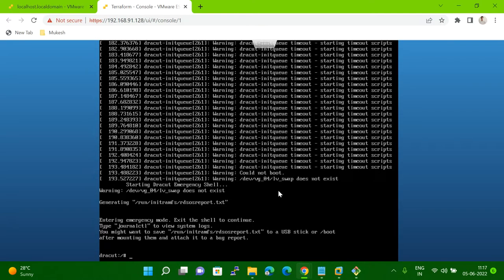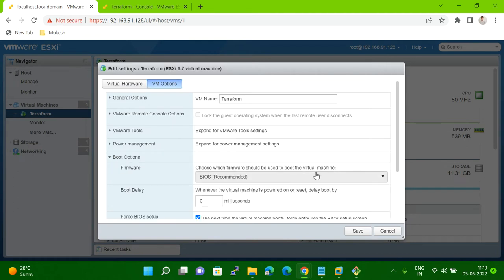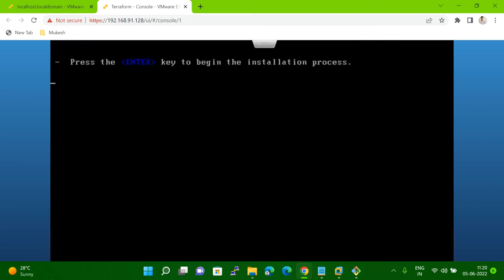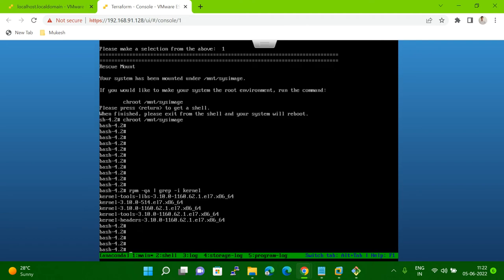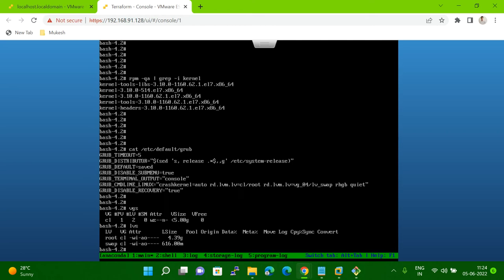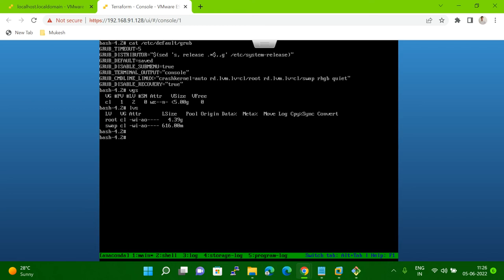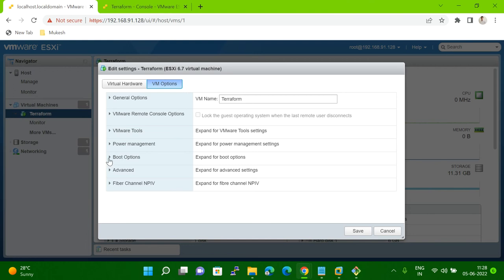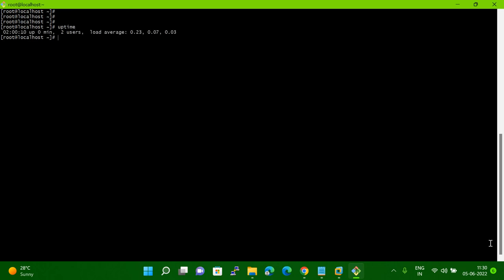System boots into Dracut mode || Kernel panic on boot following dracut Warning: LVM not found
This video is about  System boots into Dracut mode. How to fix that issue.
Kernel panic on boot following dracut Warning: LVM  not found